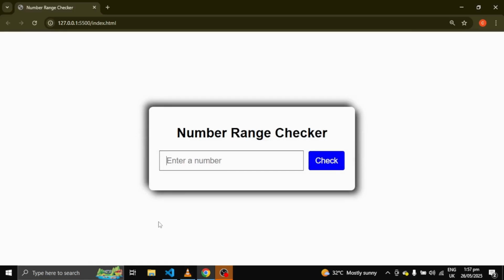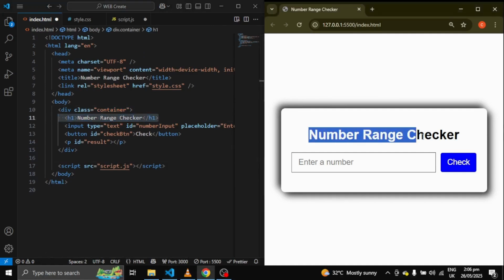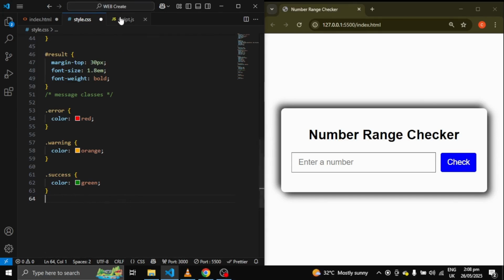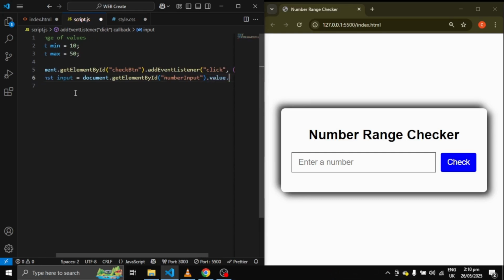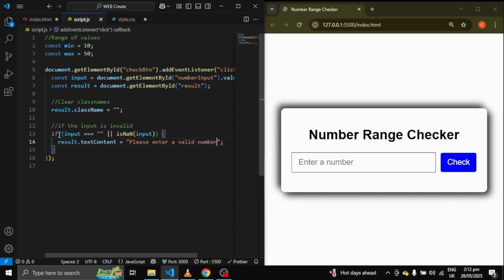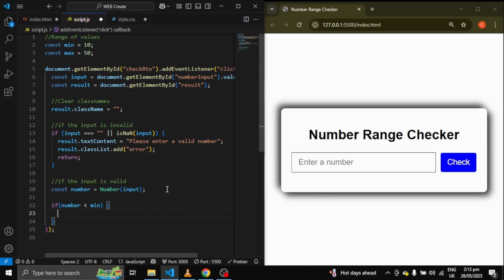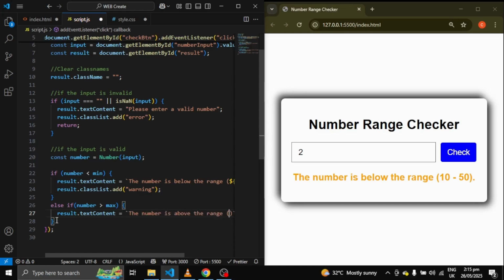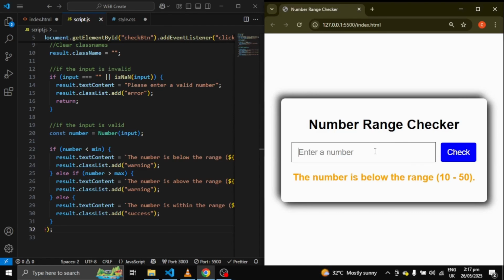How to Create a Number Range Checker Using JavaScript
In this video, you'll learn how to build a simple Number Range Checker using HTML, CSS, and JavaScript. This beginner-friendly project teaches you how to validate user input, display dynamic feedback, and apply condition-based styling using JavaScript. Perfect for those learning JavaScript basics and looking to build real projects to solidify their skills.

🔥 What you’ll learn:

Input validation with JavaScript

Using conditionals (if-else) for logic

DOM manipulation

Styling based on results using classes

💡 Whether you're new to coding or brushing up your skills, this is a great hands-on mini project.